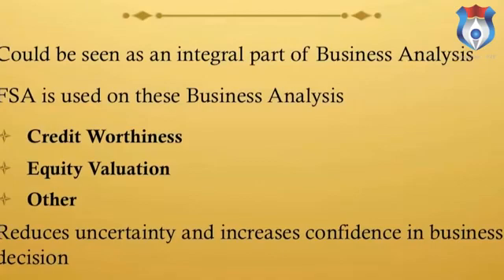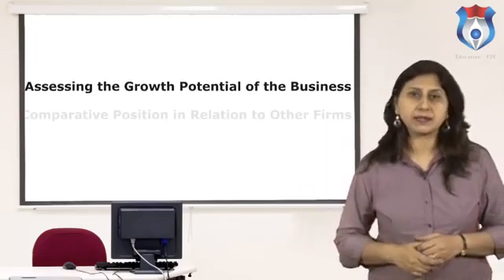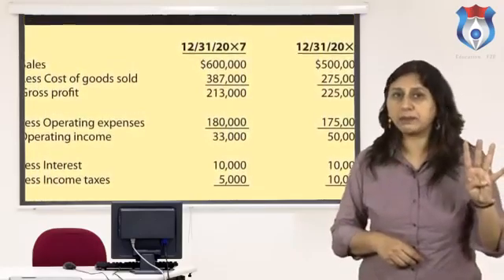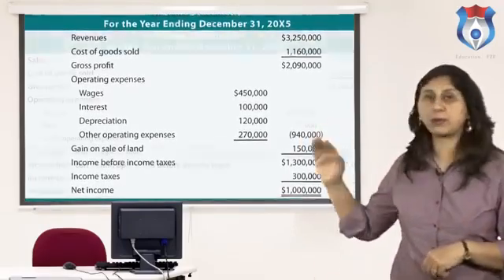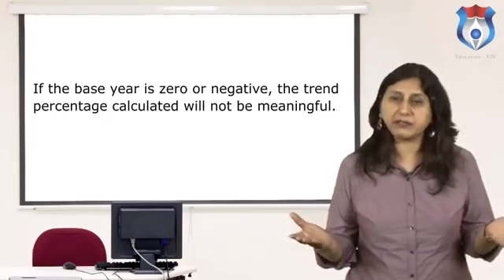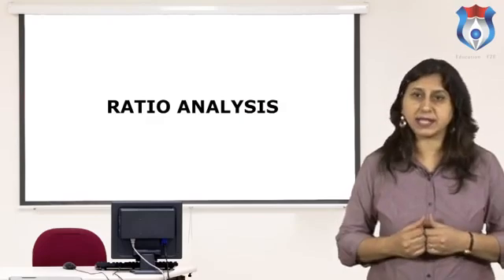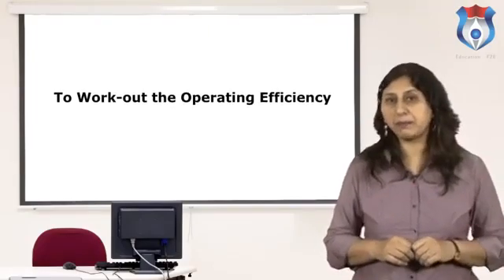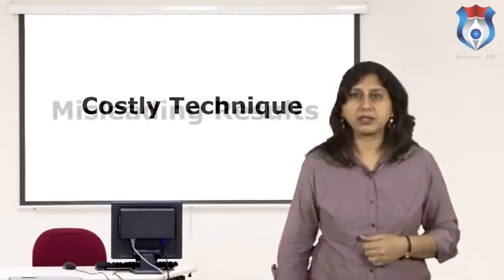Analysis of Financial Statements